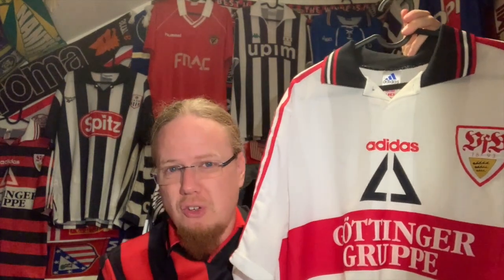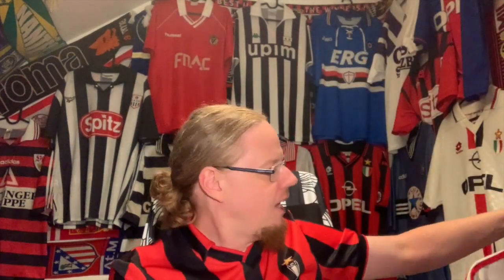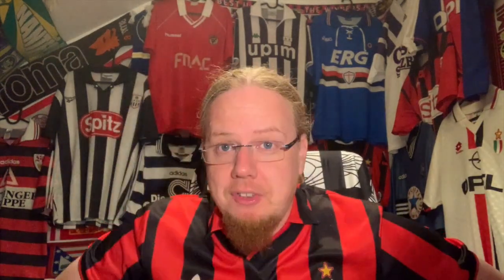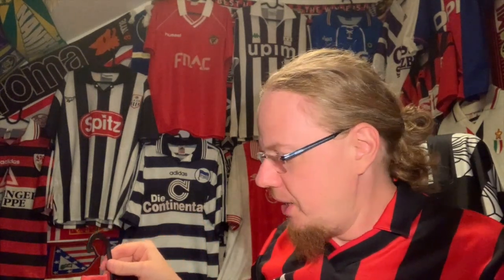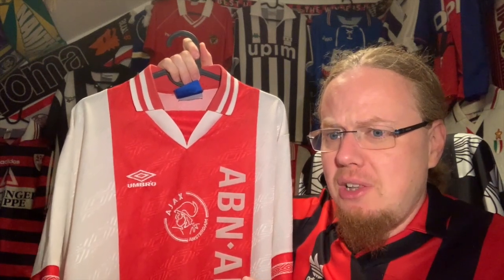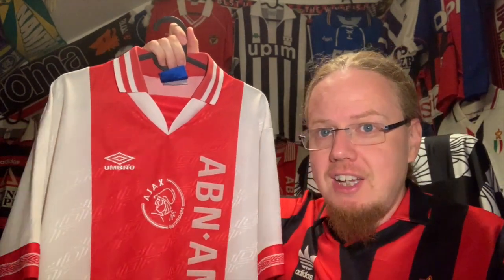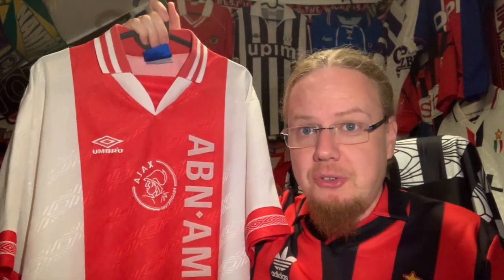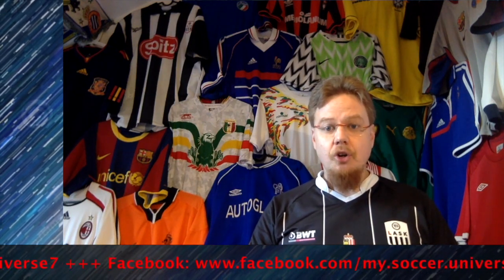Near Perfect 90s Classic for 22€!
Sometimes, things are just too good to be true, but on the rare occasion they just are. I was scrolling (as usual) through listings on willhaben and right on top, just freshly posted, I see an absolute 90s gem for a true bargain. To top it off, it is even in near perfect condition! What a find!!!